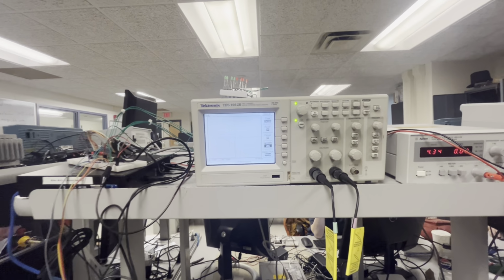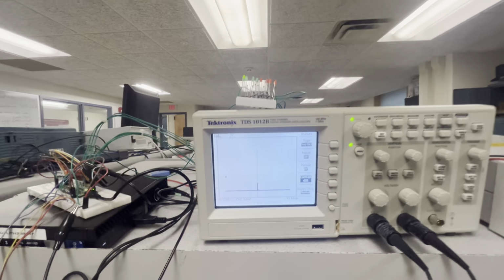Tennis for Two implemented on RP2040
ECE 4760 students Jack Strope and Gabe Taylor demonstrate their final project for ECE 4760 at Cornell University.